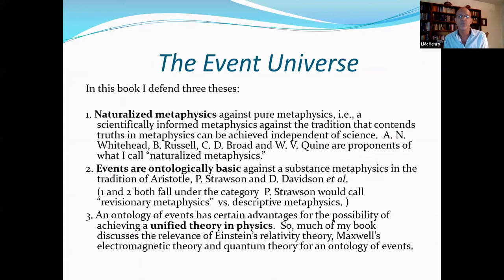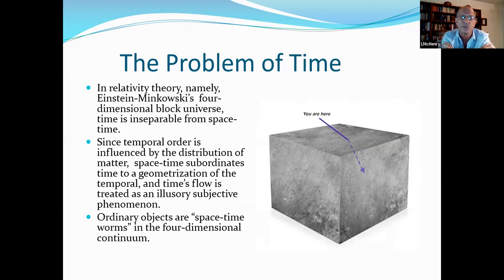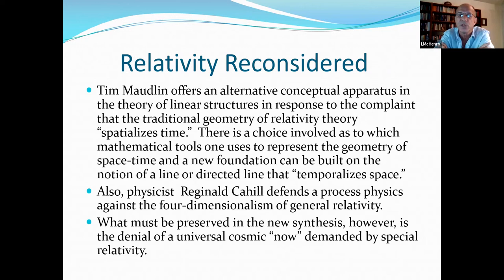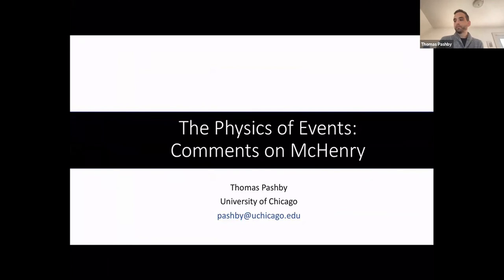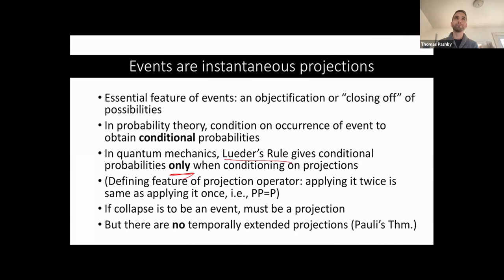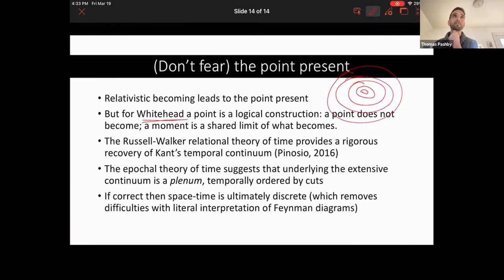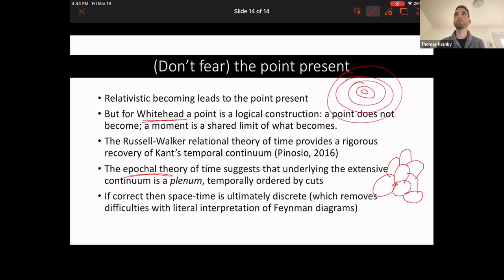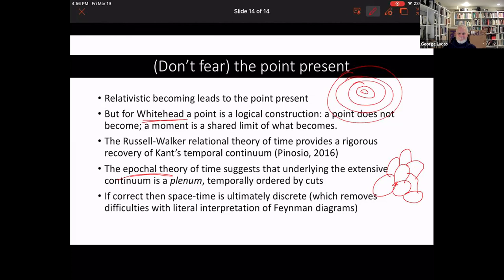Leemon McHenry: "The Metaphysics of Events" Society for Study of Process Philosophy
The Metaphysical Society of America 71st Annual Meeting (March 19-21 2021)
Chair & Commentator: Thomas Pashby (University of Chicago)
Leemon McHenry (California State University Northridge) “The Metaphysics of Events: In Search of a Unified Theory” (0:00-36:38)